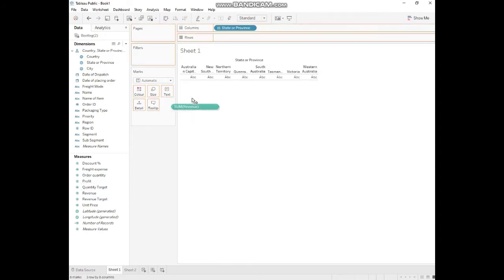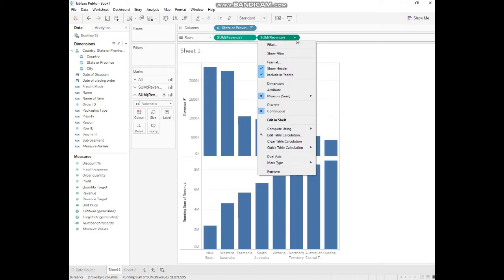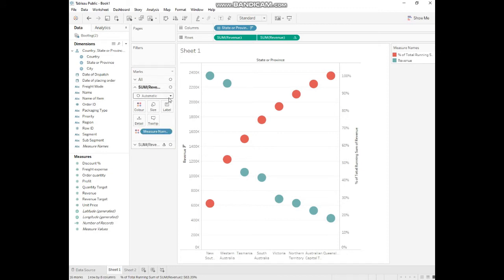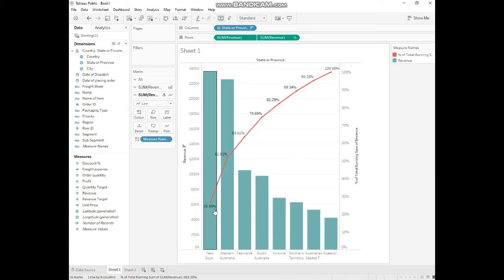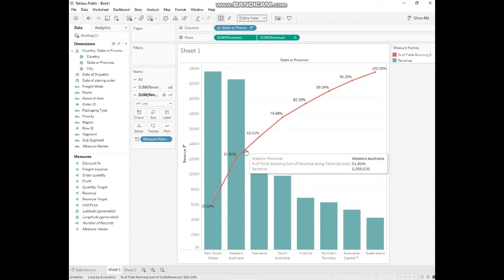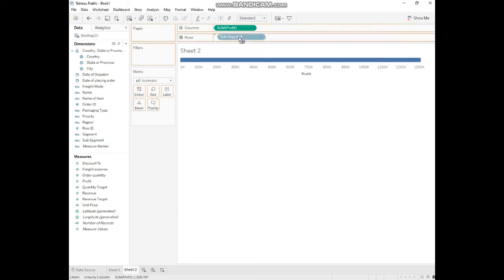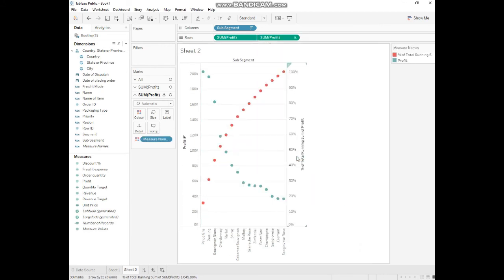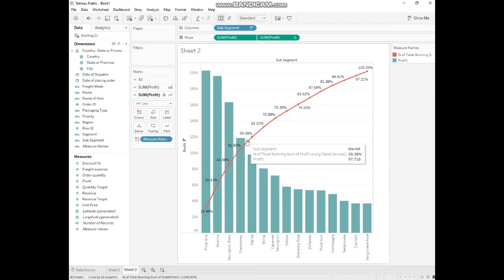Tableau Custom Charts | Pareto chart | Advanced Tableau Tutorial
how to make custom chart Pareto chart in tableau?
Why we make a Pareto chart?
How we can explain Pareto chart?
what is the Pareto principle?
Pareto chart, its advanced chart of the tableau, we use this chart for 80,20 analysis. its illustrate that 80% of the effect arise from 20 % of the cause.
80/20 Rule explination
Q1 -- which state generate more revenue?
Q2 -- which sub-segment generate more profit?